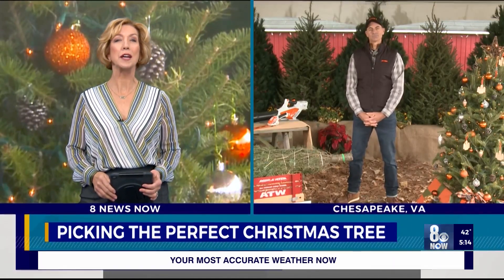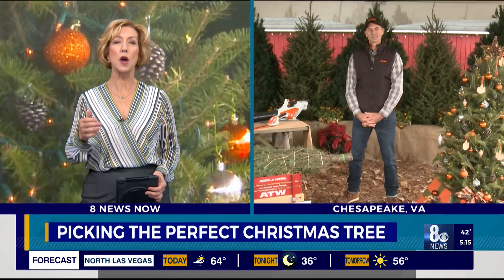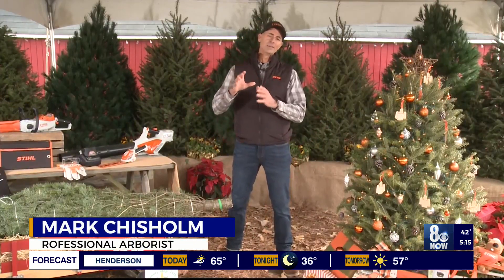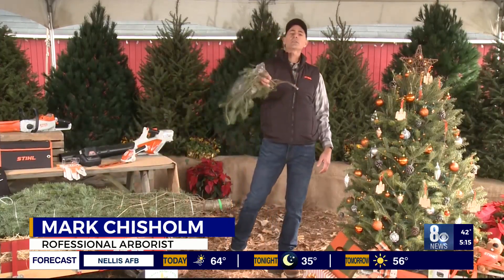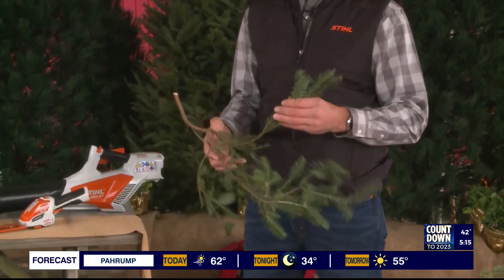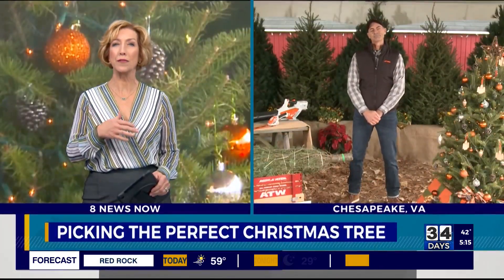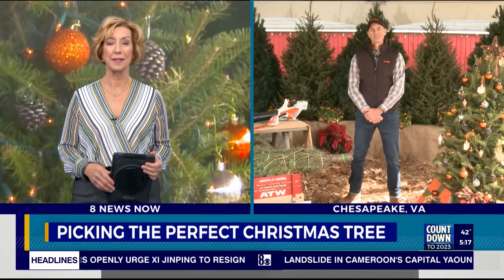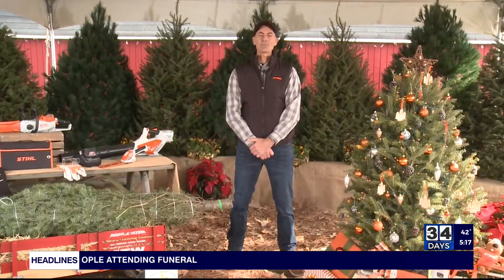Tips to pick the best Christmas tree